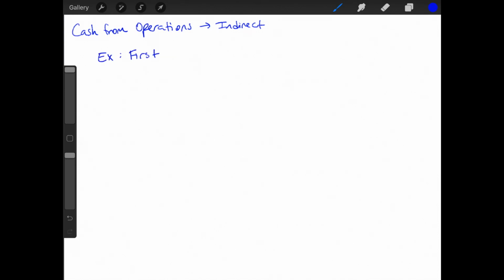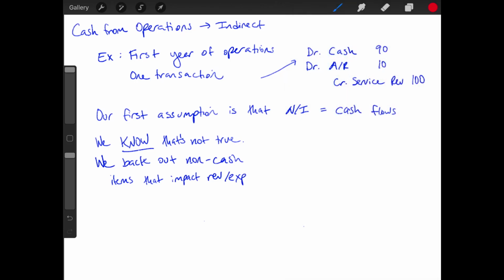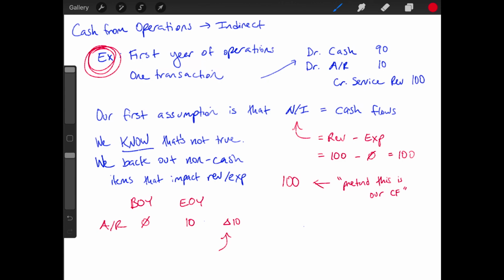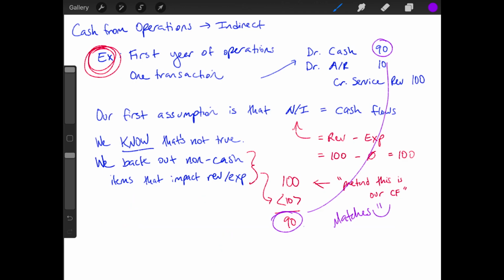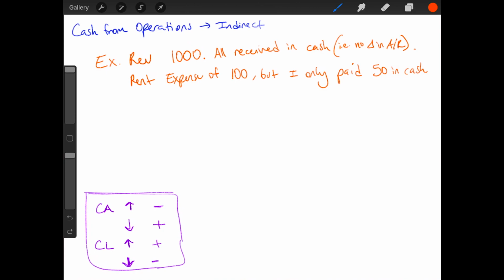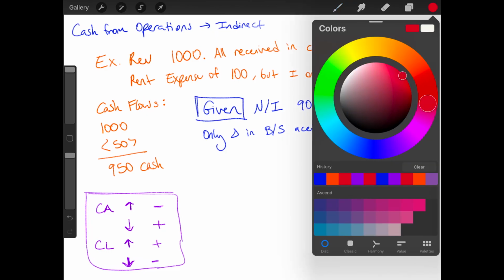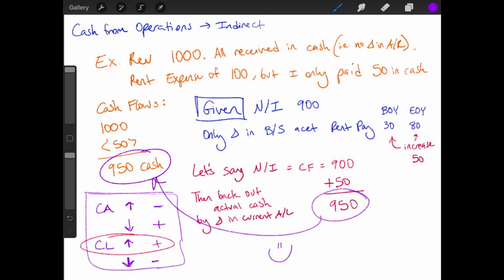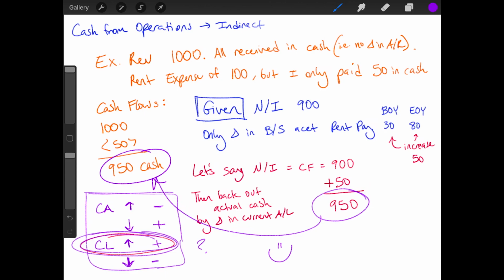Indirect Method CA/CL Adjustment Logic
In this video, we look at the logic behind adjustments made to net income due to increases and decreases in current asset or liability accounts to solve for net operating cash flows. Note that this is only one step in the indirect method to calculate net operating cash flows.

Additionally, when looking at a complete SCF question, you'll also need to solve for investing and financing cash flows. This is not covered in this video.